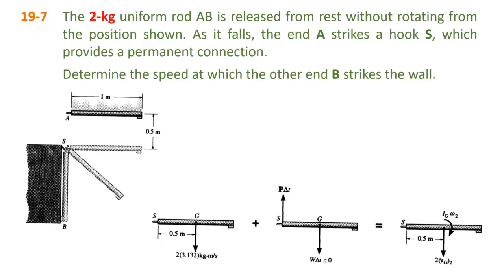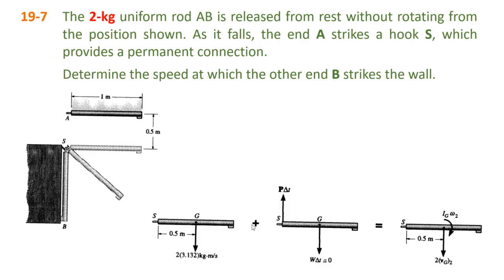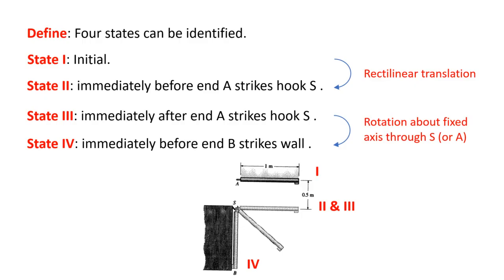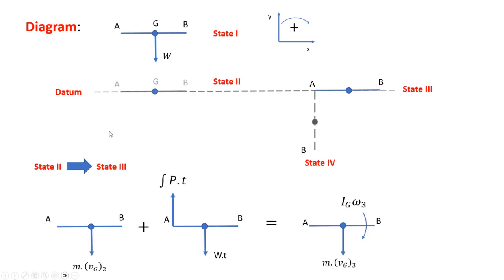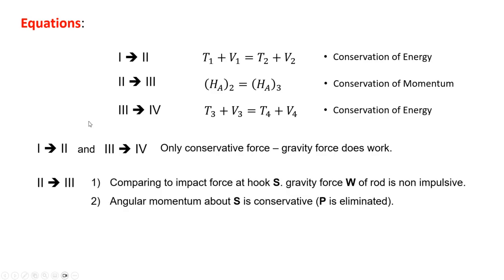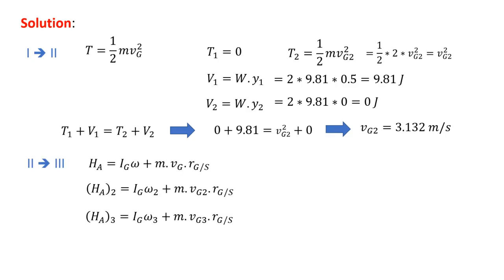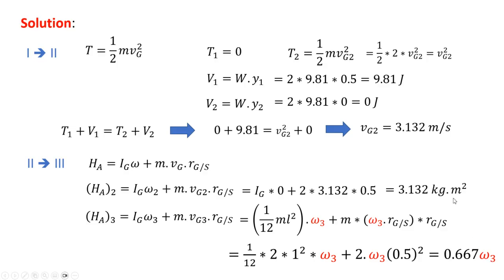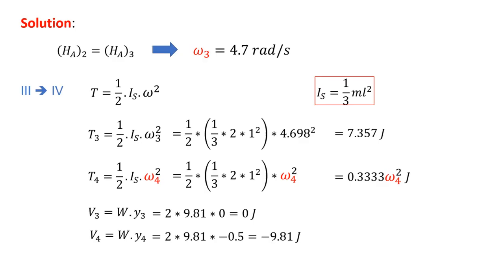Week 9 TUT Conservation of Momentum Example 2